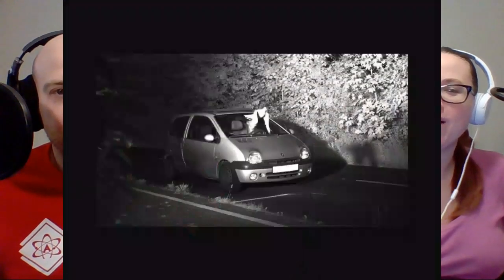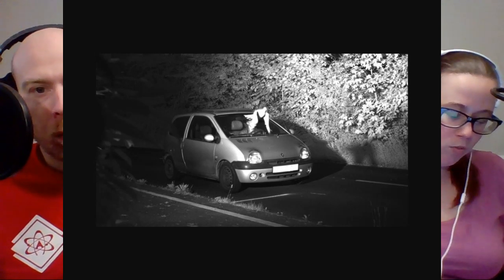Episode 9: Even the Weather Couldn't Stop Us!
Texas wants to pay you to get married, apparently there's no sex in heaven, Louisiana wants to join in the anti-abortion movement, they've FINALLY FOUND THE EXODUS PATH and more!

Become one of our very first Patrons!

Check us out in podcast form on Anchor!

Check us out on PodFan!

Logo by GE Kaitlyn.

Avatar by Gaelic Nox! Follow them on Twitter!